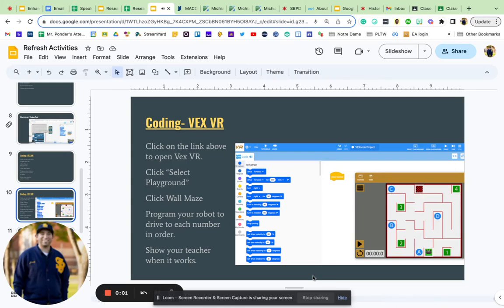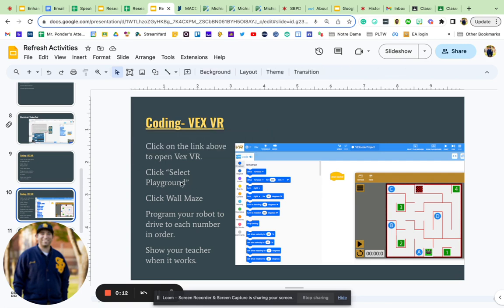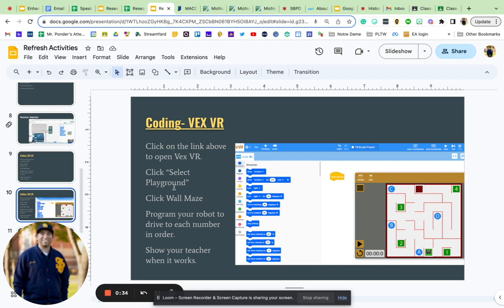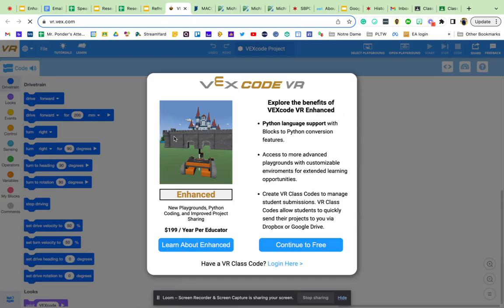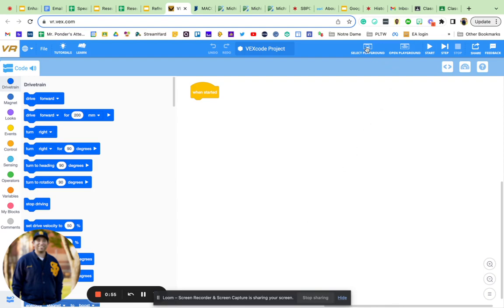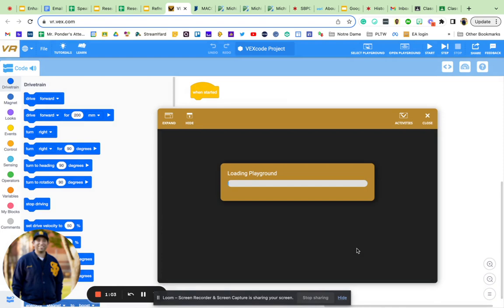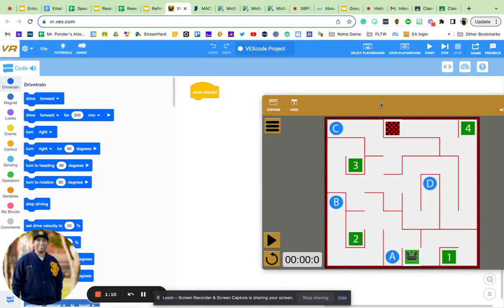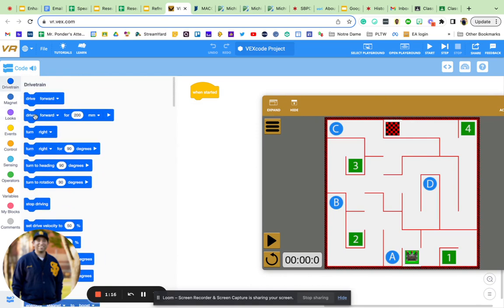VR Vex- Wall Maze Challenge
This tutorial video is an introduction to Vex VR. You need to select a wall maze playground to program the robot to drive to each number in order then the finish line box.